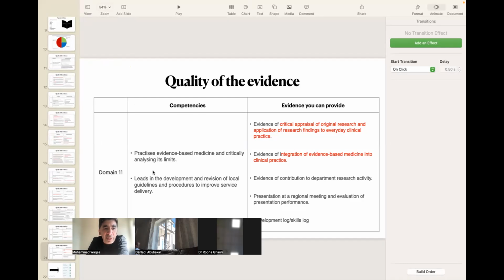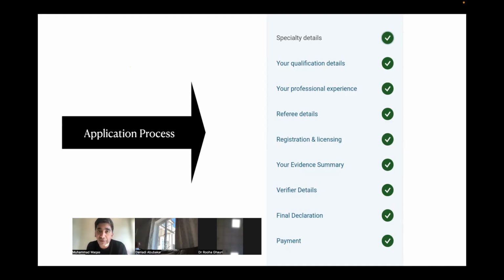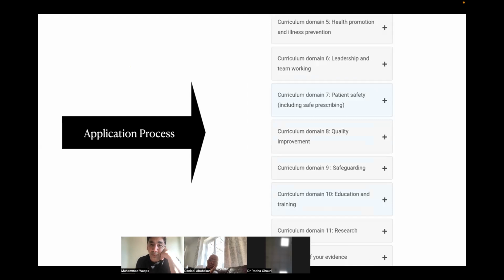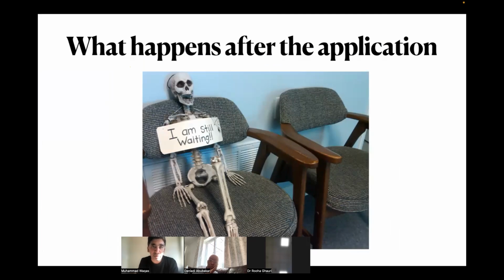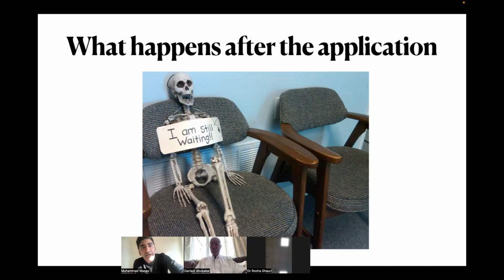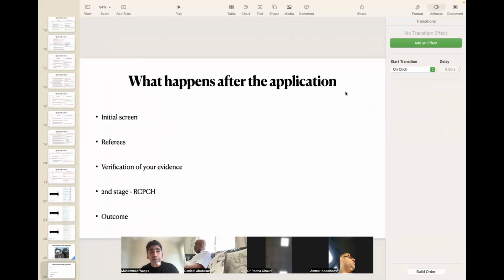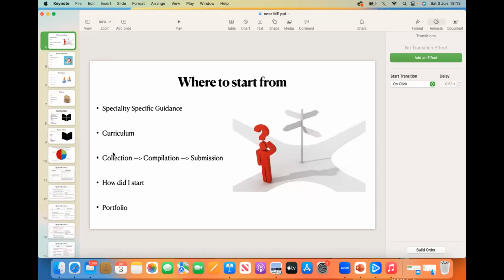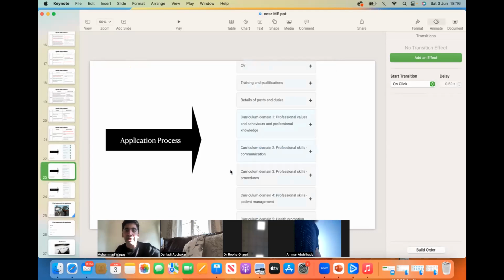How to upload evidence and submit your application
guidance on how to uploas evidence in the online application, adding referees and the verification of the evidence